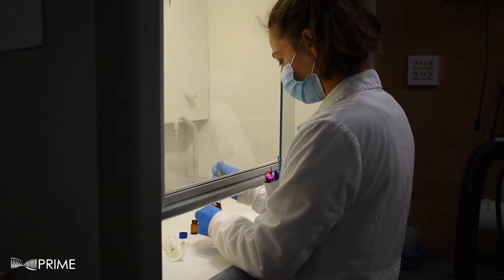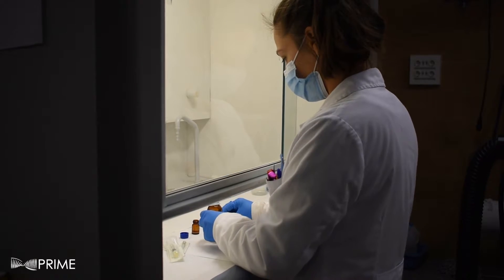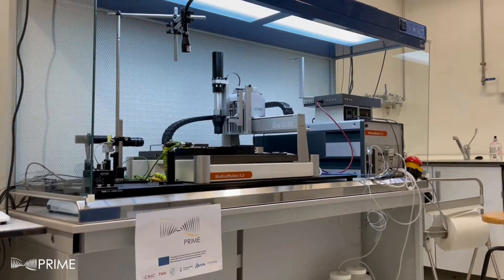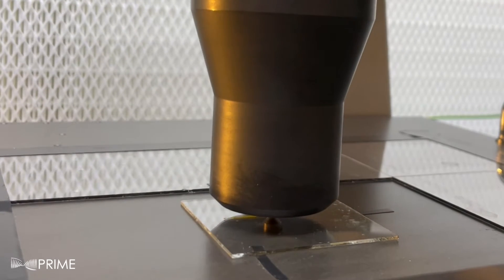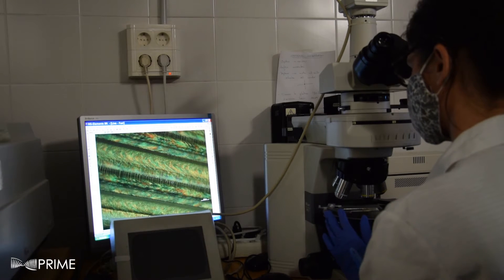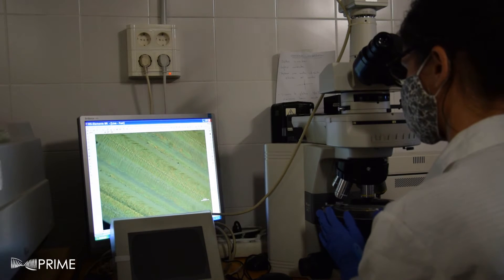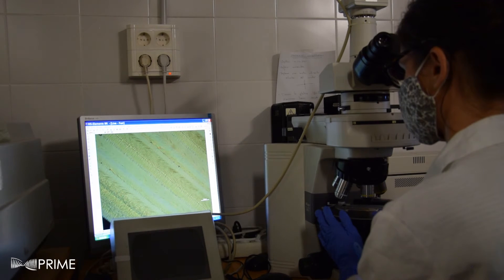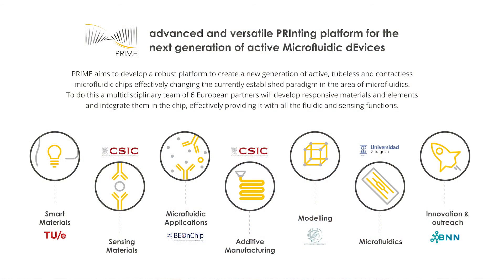Introduction to PRIME project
Carlos Sánchez-Somolinos, PRIME project coordinator, CSIC

Microfluidic devices can manipulate small amounts of liquid to perform fast, and accurate analytical assays having a huge impact in different application areas including environmental pollution monitoring, biohazard detection or biomedicine. Despite this huge potential, many microfluidics applications require large-scale fluidic equipment as well as expensive analytical external devices. All this, increases the operational cost of the analysis and makes it inaccessible to non-specialized laboratories.

PRIME is a FET-OPEN project funded by the European Union`s Horizon 2020 Research & Innovation Programme that is developing a platform of smart materials and additive manufacturing technologies to create a new generation of active microfluidic devices. These devices will integrate all the fluidic and sensing functions making these systems portable, cheap and easy to use.

The PRIME consortium is formed by a multidisciplinary group of researchers that synergistically covers all the aspects needed to accomplish this objective. The consortium includes 6 partners, five academic institutions and a high-tech Small Medium Enterprise, from four different countries of the European Union.